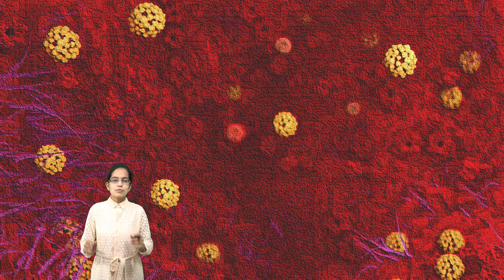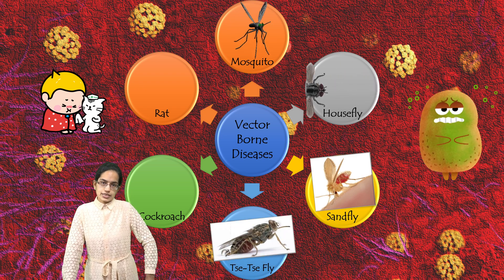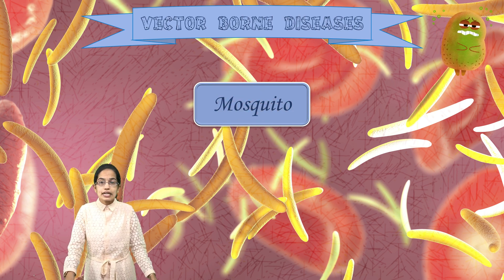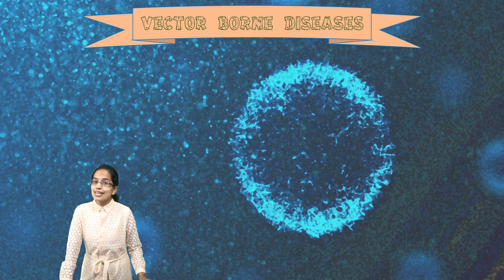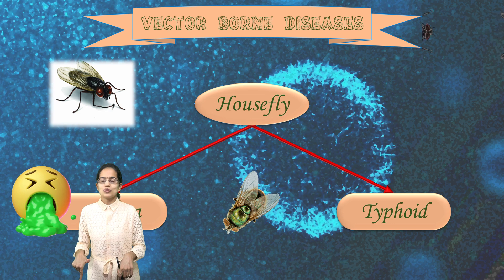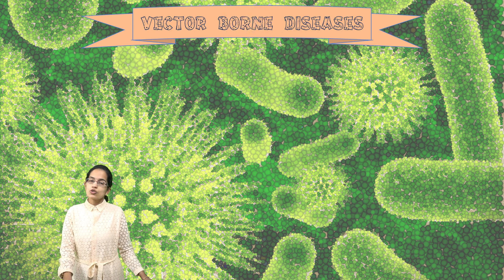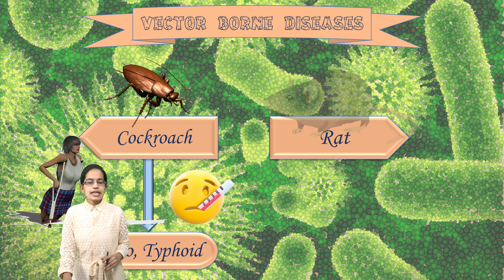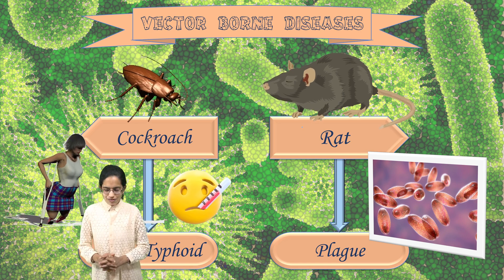Vector Borne Diseases: Mosquito, Housefly, Sandfly, Tse-Tse Fly, Cockroach & Rat | NSO | Olympiad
Vector Borne Diseases

Mosquito

Housefly

Sandfly

Tse-Tse Fly

Cockroach

Rat